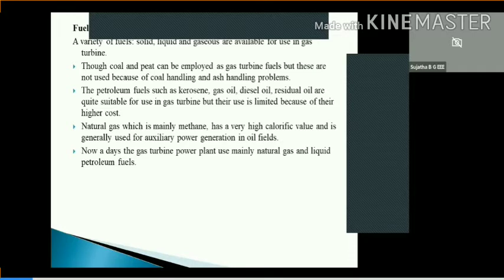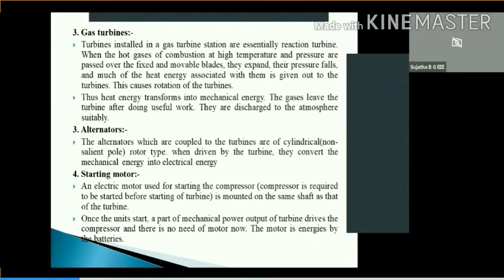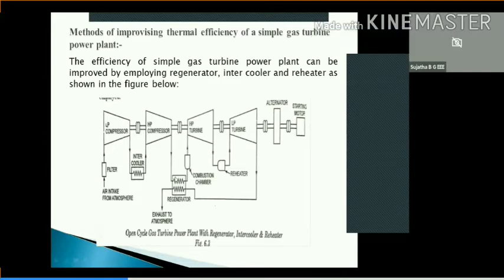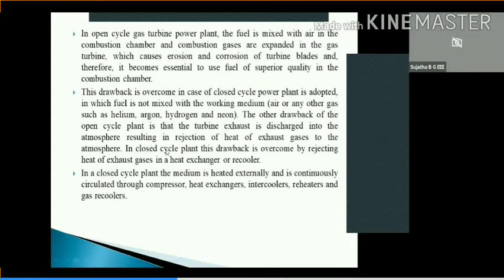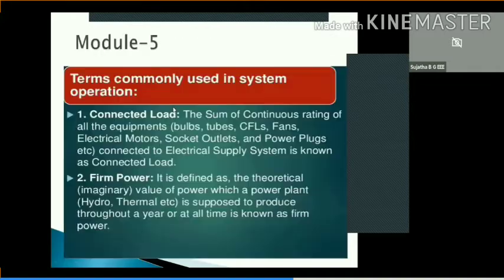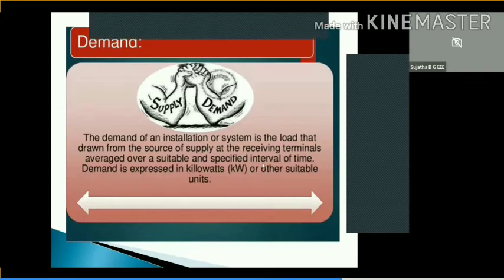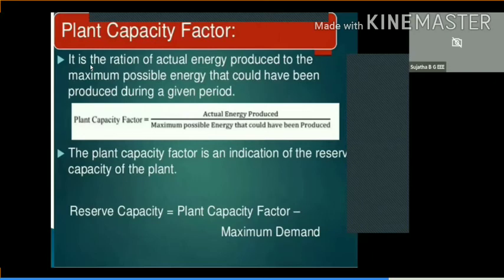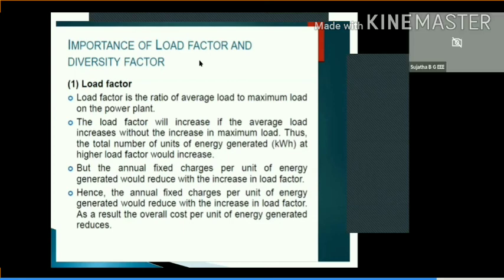EEE Online class Cambridge Institute Of Technology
Fuels used in gas turbine plants and types of gas turbine plants